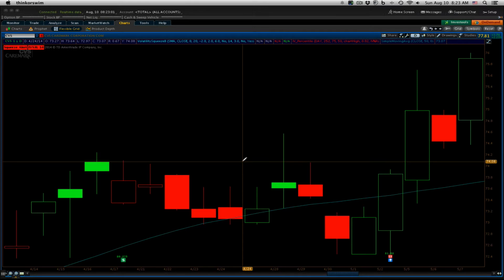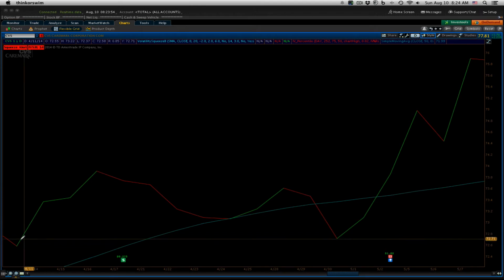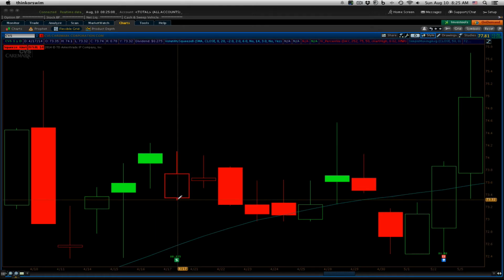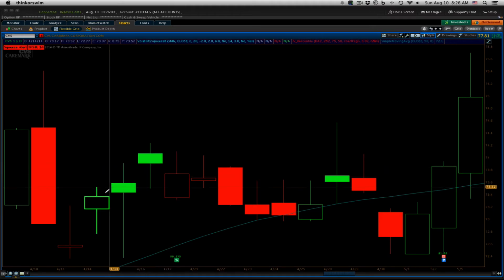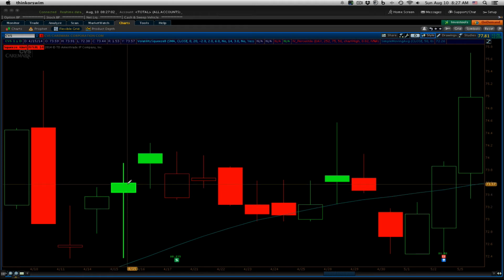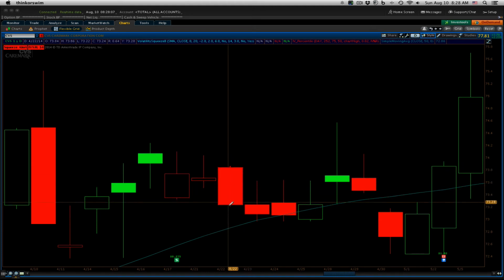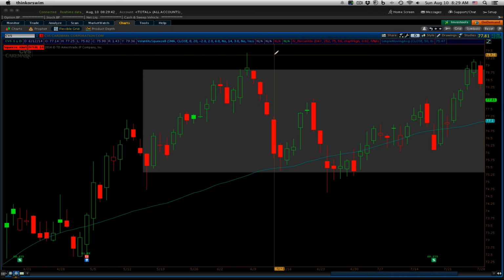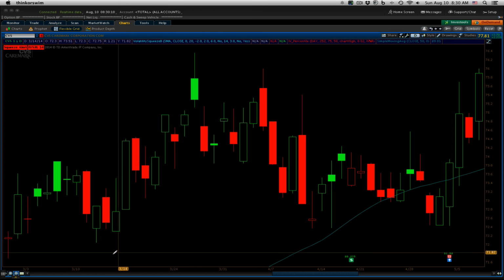Trade School: Candlestick Chart Basics